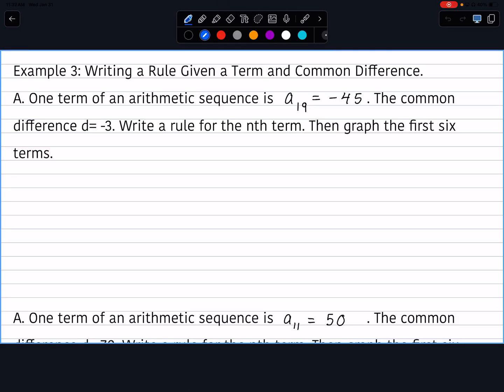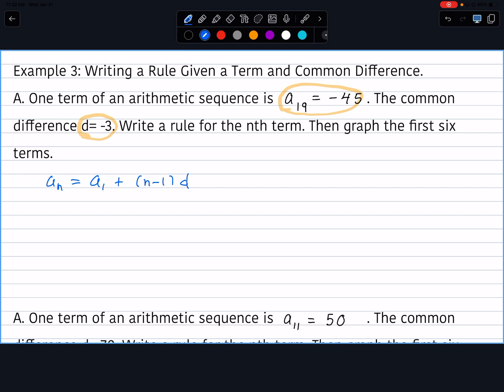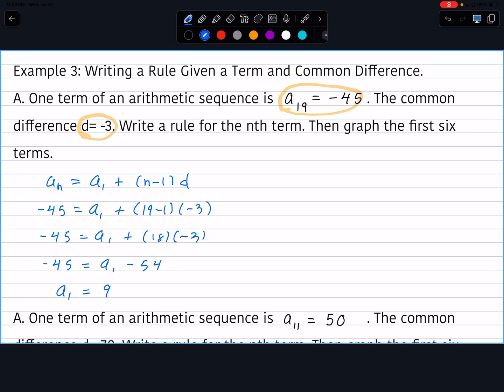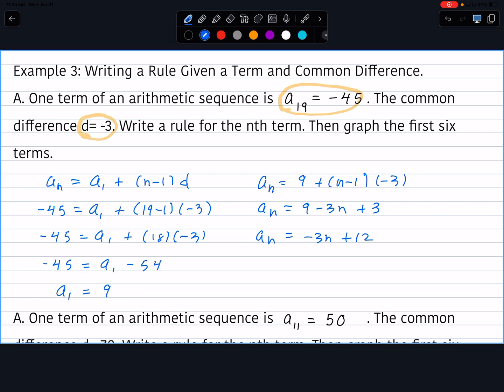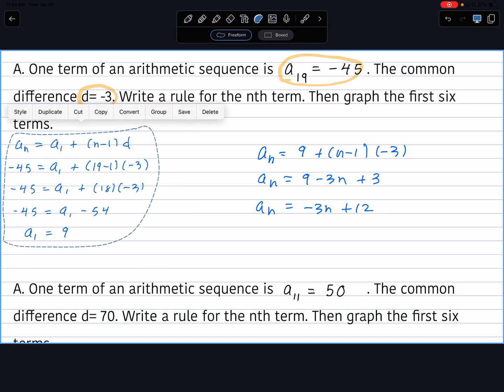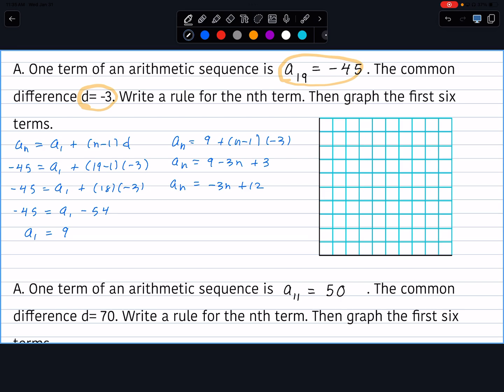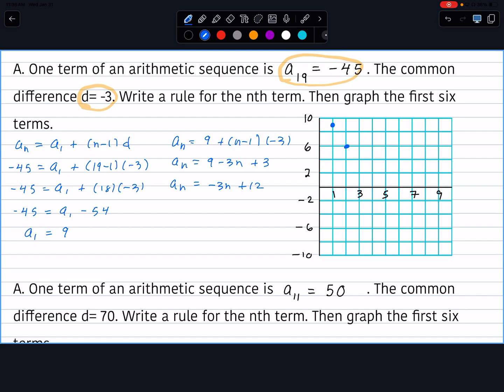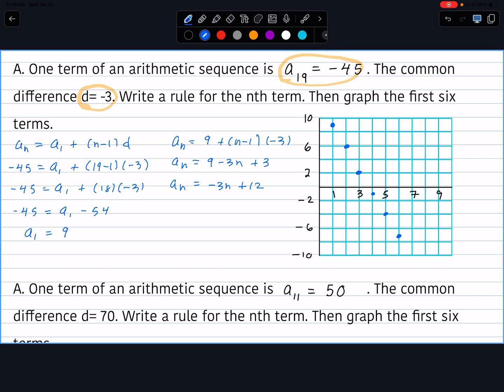Writing Rules for arithmetic Sequence Part 2 (7.2 Example 3)